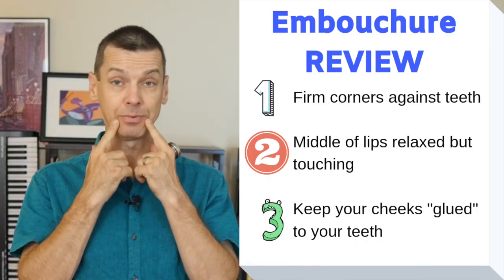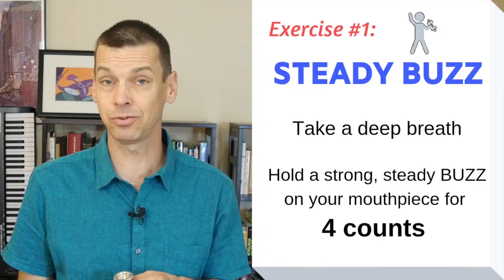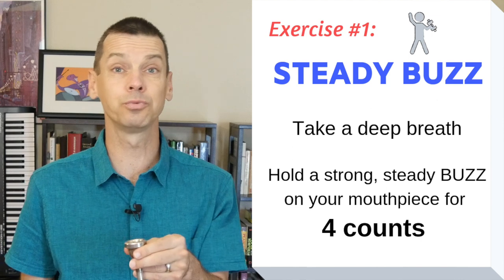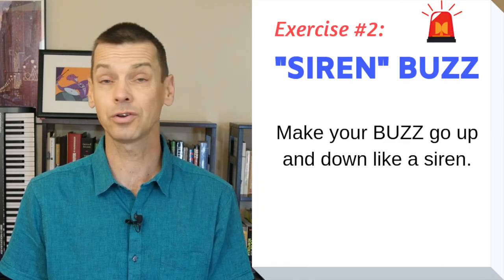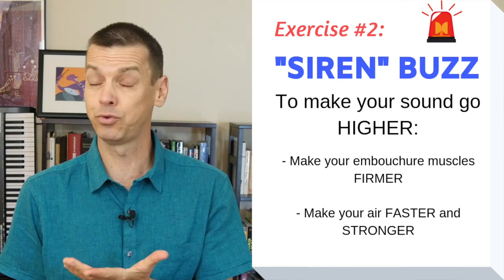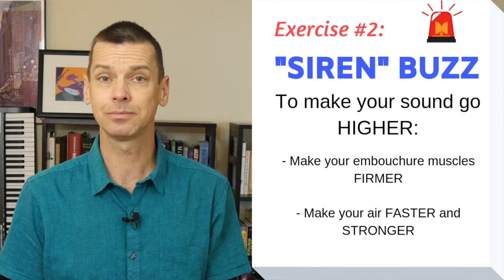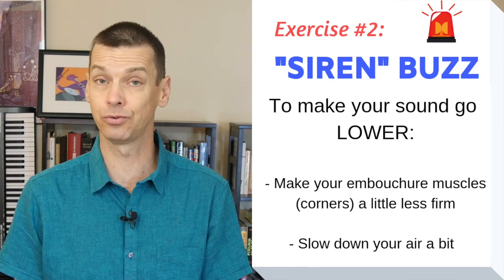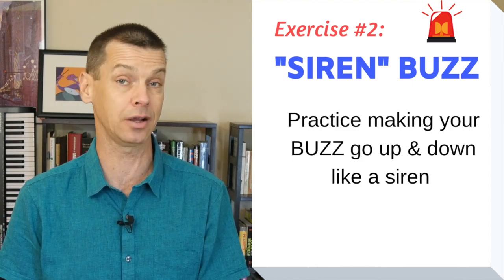Beginner Trombone Lesson 4 | Two Buzzing Exercises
Mr. Olson teaches you two VERY IMPORTANT buzzing exercises to improve your trombone embouchure and sound!

Help us continue to grow & bring you AWESOME content!